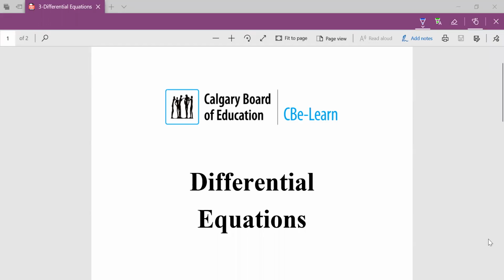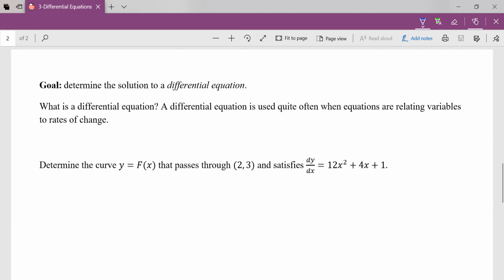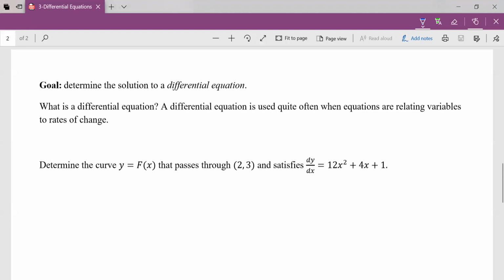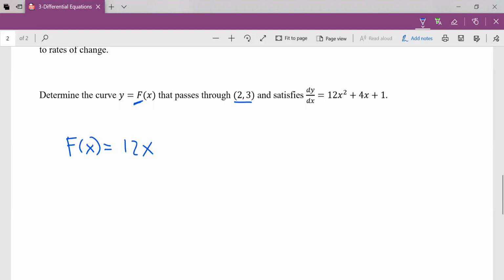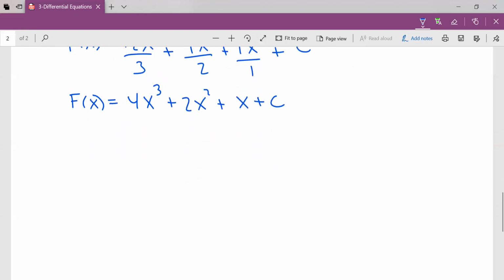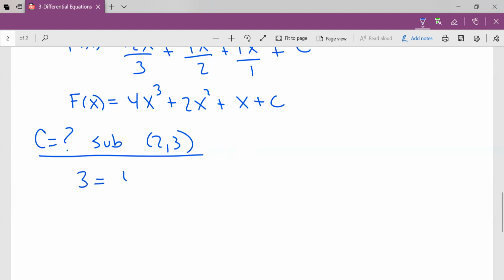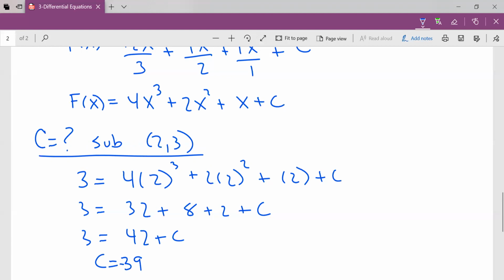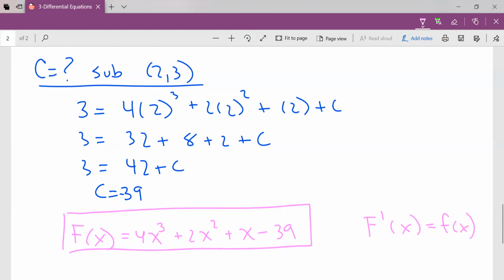Differential Equations | Math 31 Calculus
In this Math 31 video, we learn about Differential Equations